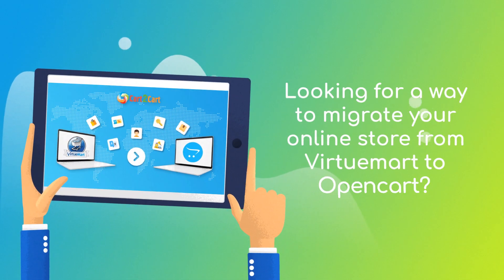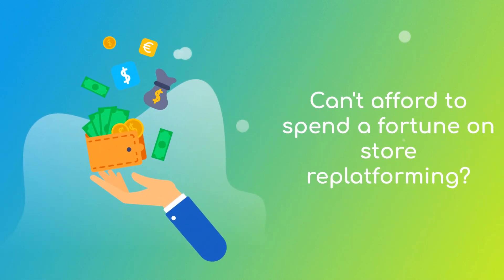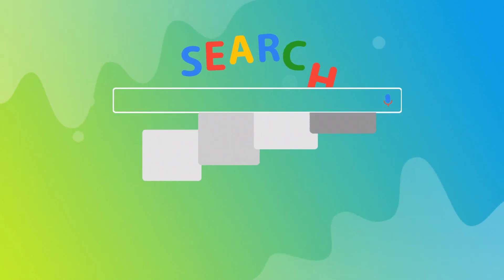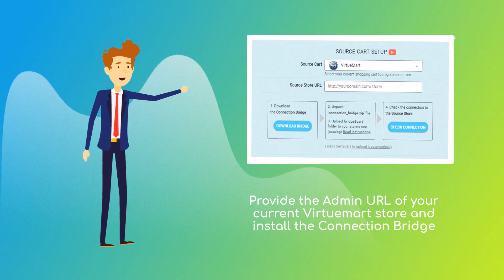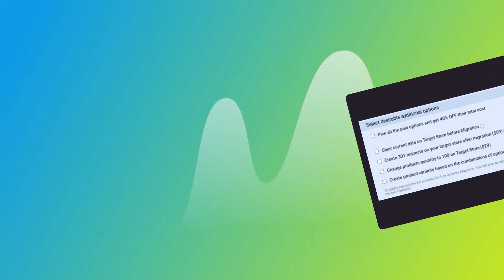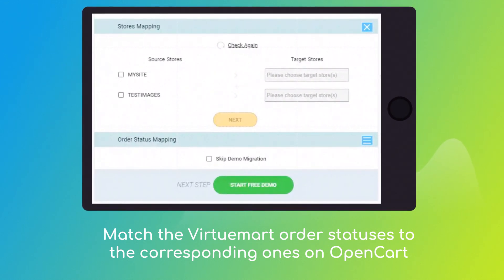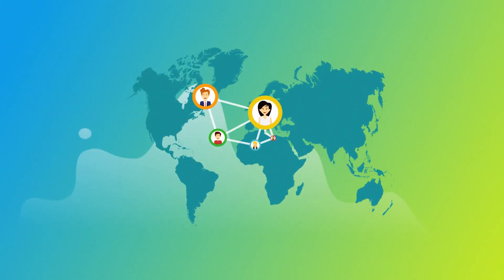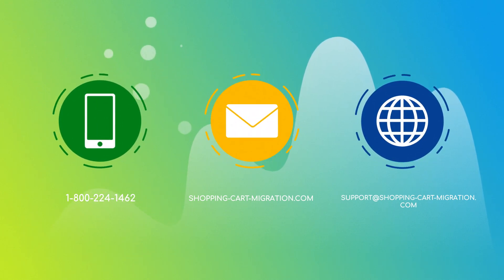How To Migrate From Virtuemart To OpenCart In ⌛ 5 Minutes (2024⚡ | Non-Techie Friendly)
This video will show you how to migrate all your data from Virtuemart to OpenCart. Let's give it a try for free

What data can I migrate from Virtuemart to OpenCart?

► Products,
► Product Categories,
► Manufacturers,
► Taxes
► Customers,
► Orders,
► Reviews,
► Blogs,
► Blog posts,
► Multistore,
► Multiple languages, etc.

Try our service to migrate your store fast and safe.

Timestamps:
00:00 Easy migration from Virtuemart to OpenCart with Cart2Cart
00:37 Choose your Source and Target carts
00:43 Configure the Virtuemart store
00:48 Set up the OpenCart cart
00:59 Choose data for your migration
01:05 Choose the additional options
01:14 Start the free demo